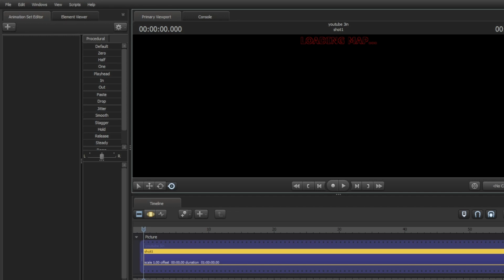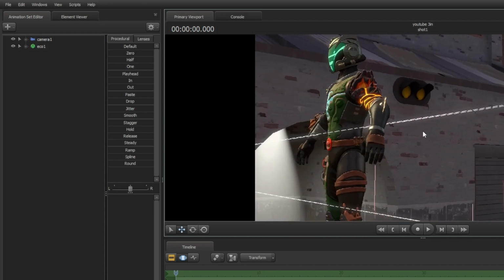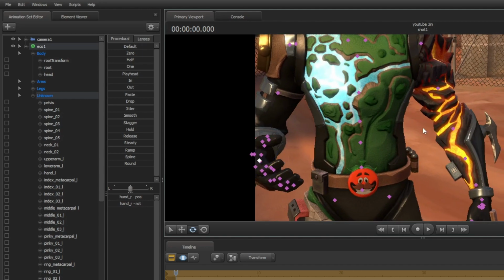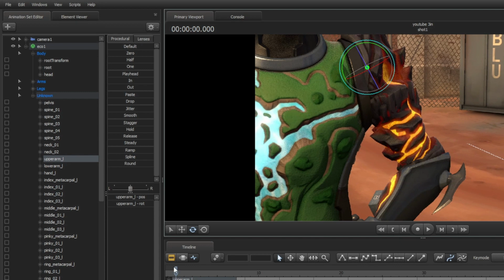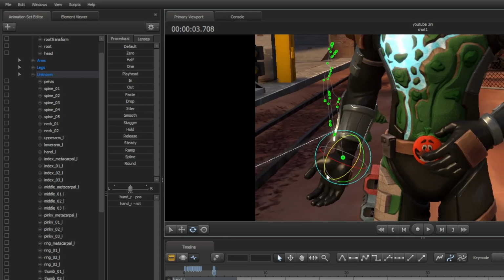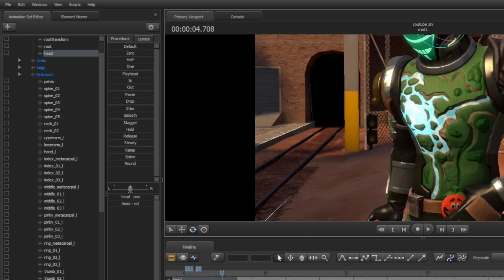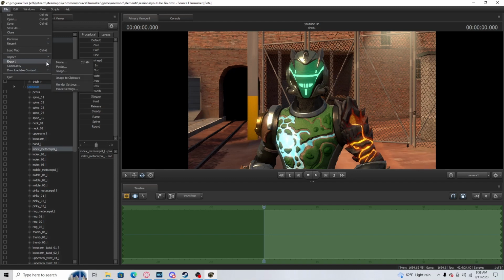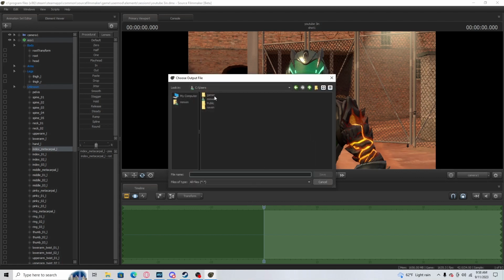how to animate is sfm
im not a pro but this is the basics